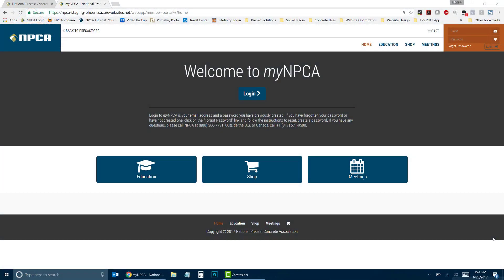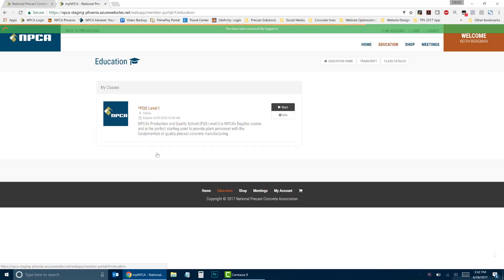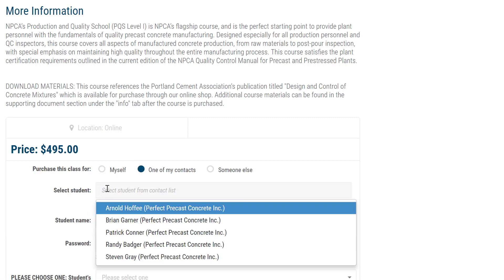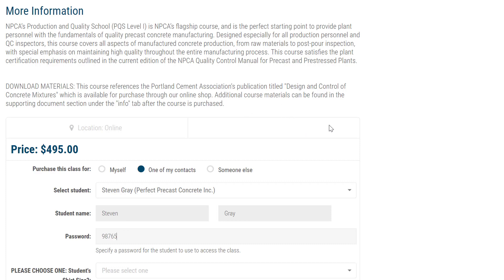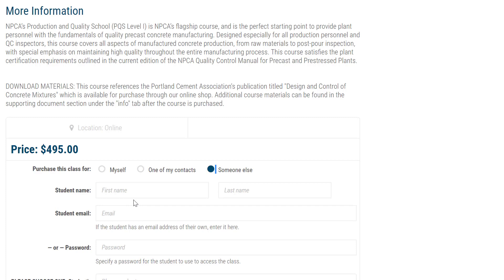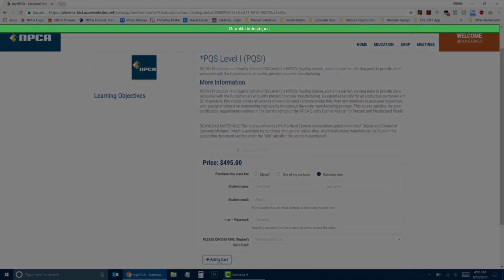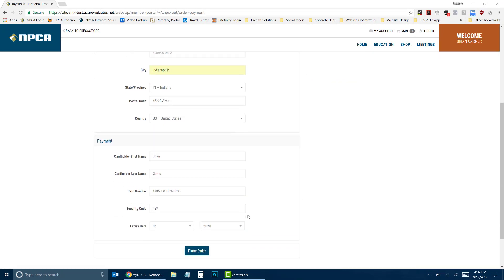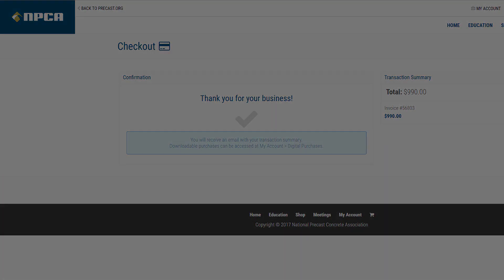myNPCA Tutorial: Purchasing a Class for Someone Else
Learn how to purchase a class for someone else on the myNPCA platform.